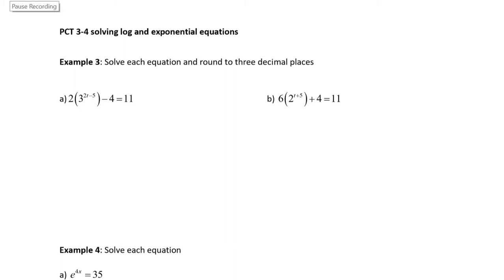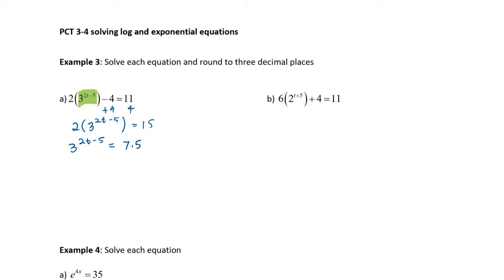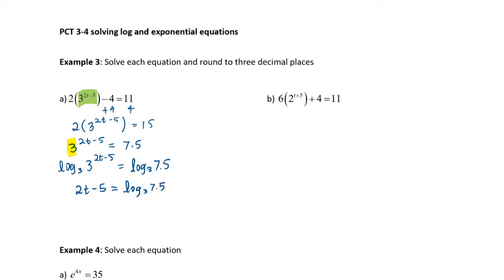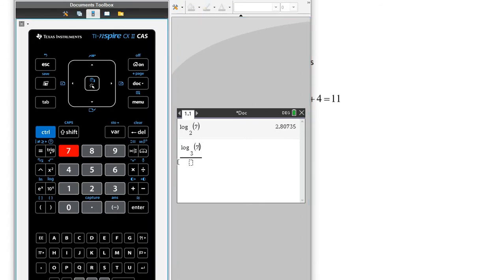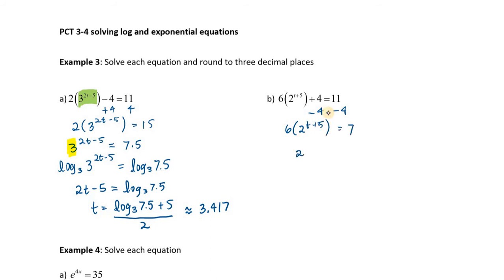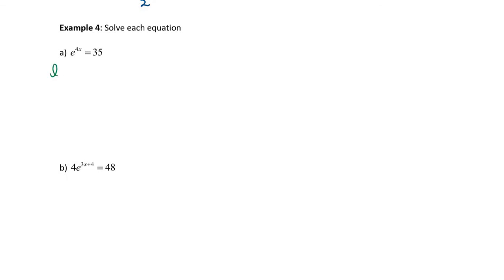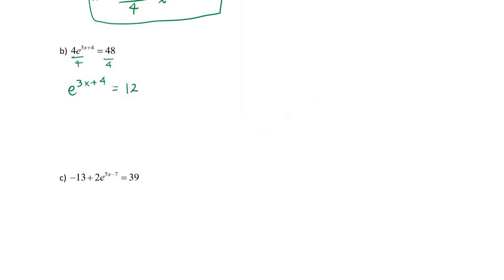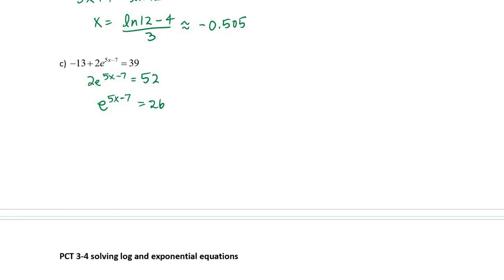PCT 3-4 EX3 and 4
0:10 Ex3 a (including CAS work)
3:34 Ex3 b
4:50 Ex4 a
5:41 Ex4 b
6:34 Ex4 c